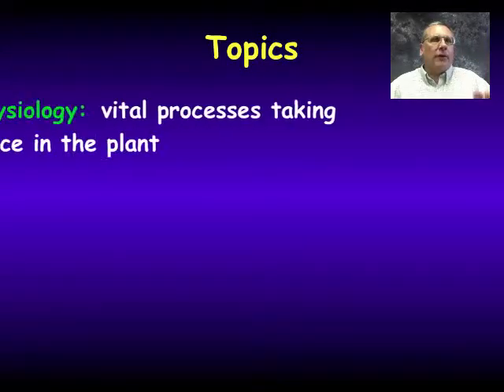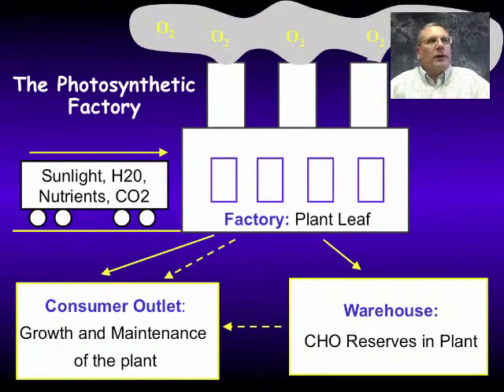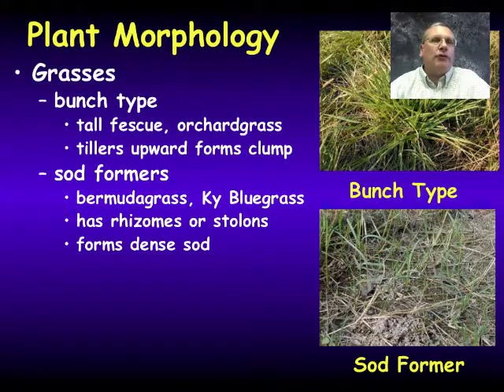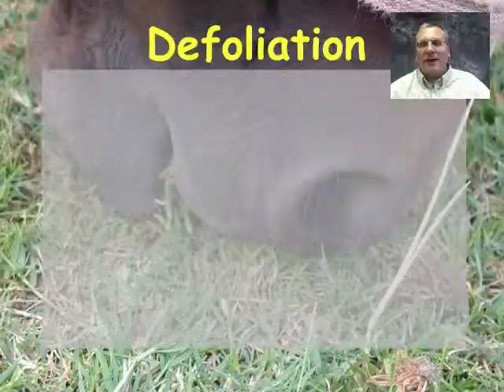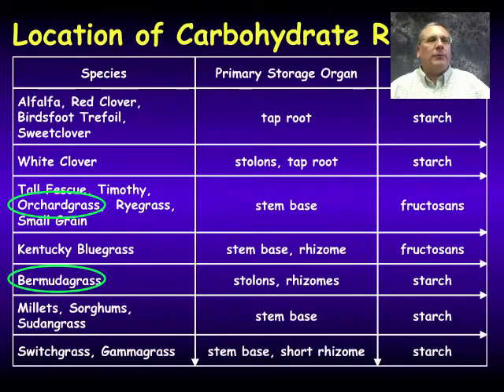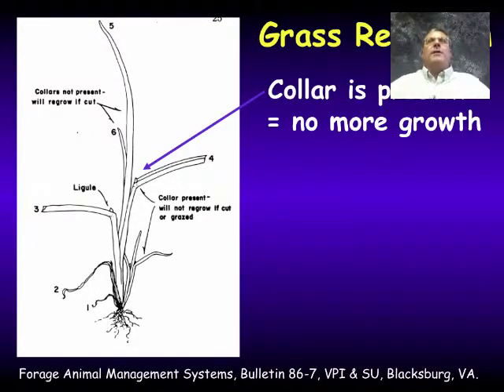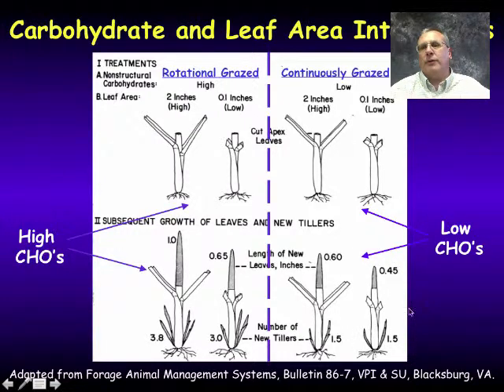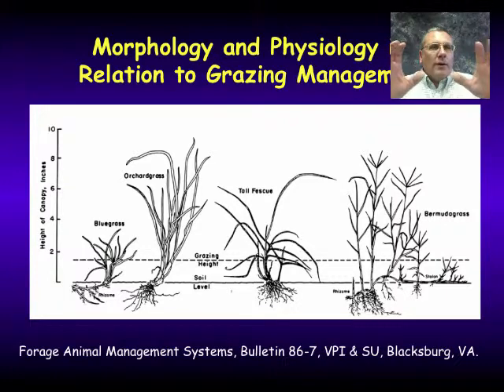Plant Growth Horse Pastures 101